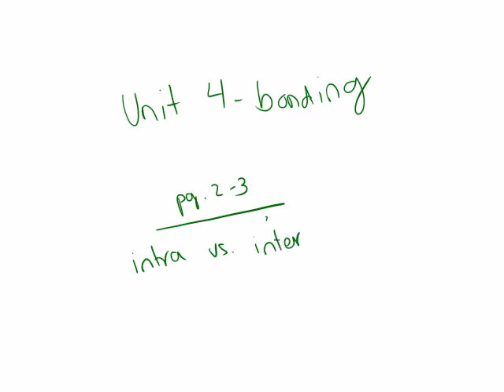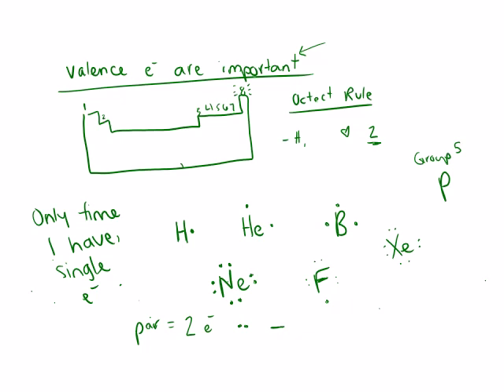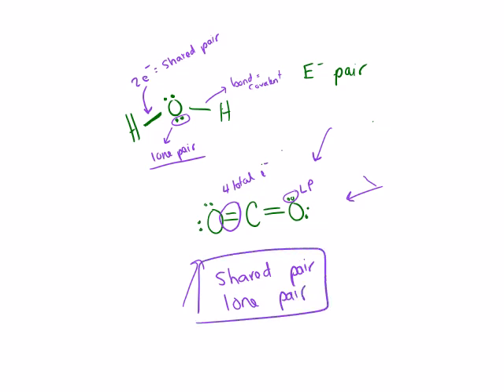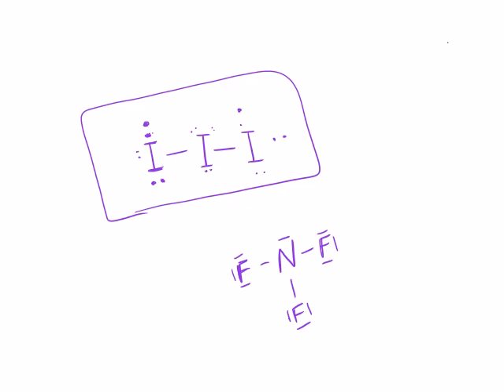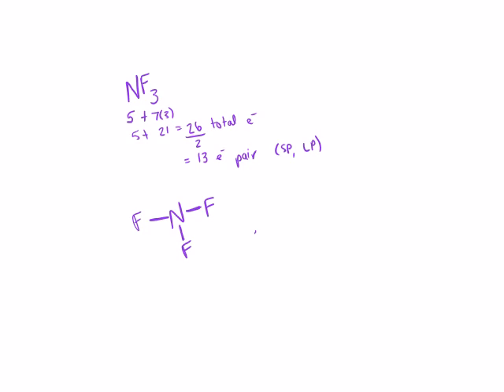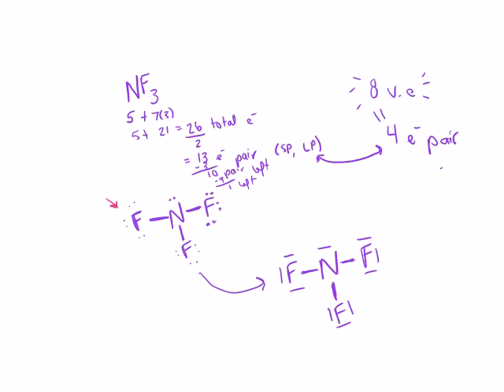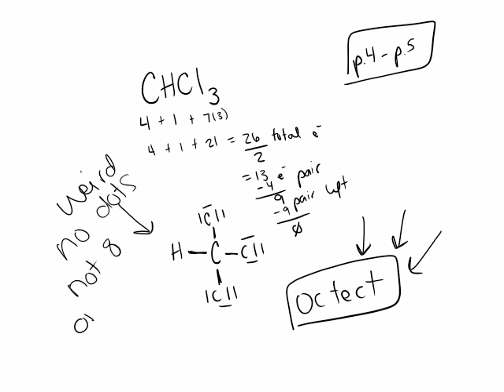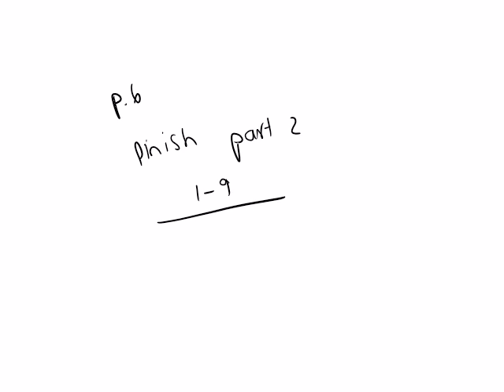Lewis structures: How to draw part 1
How to step-by-step draw a Lewis Structure